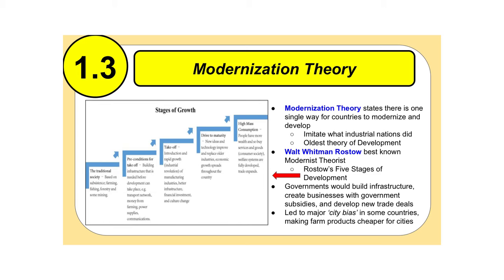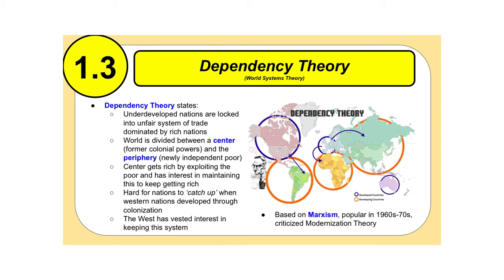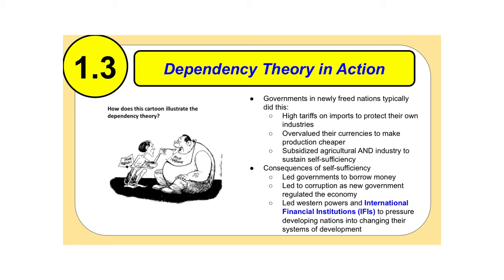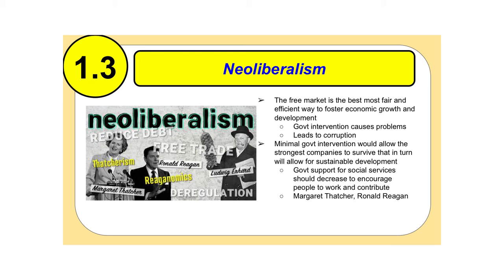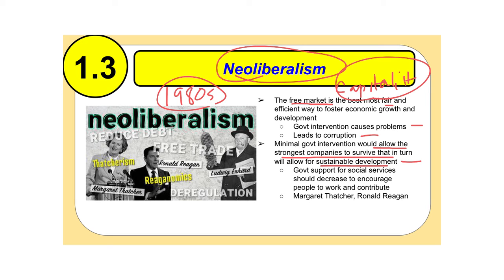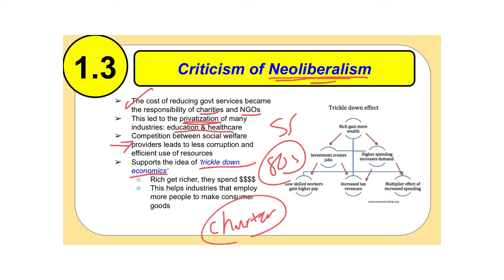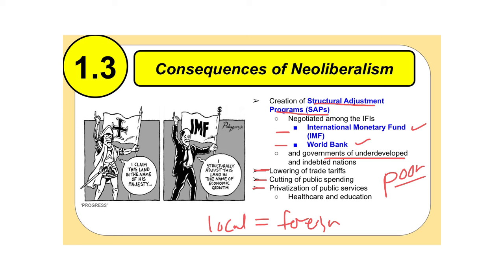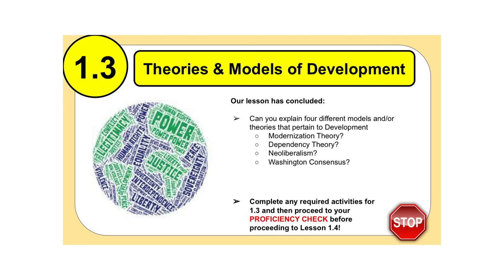1.3 Theories and Models of Development